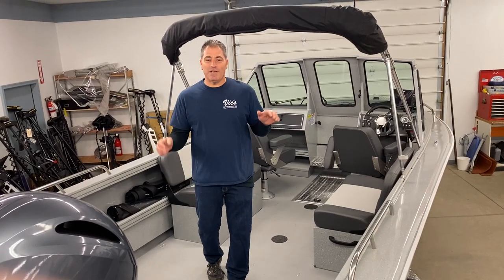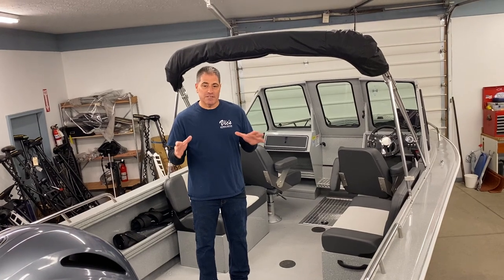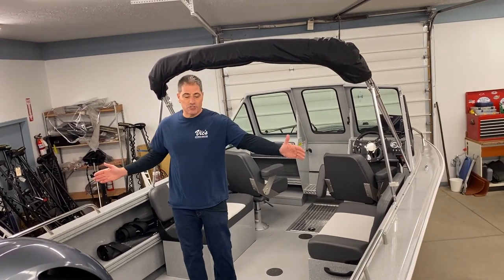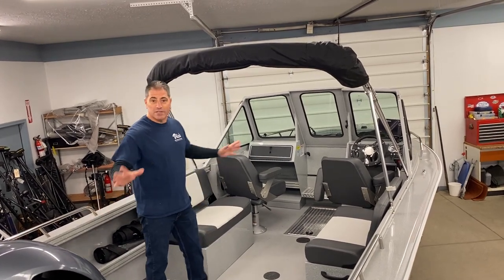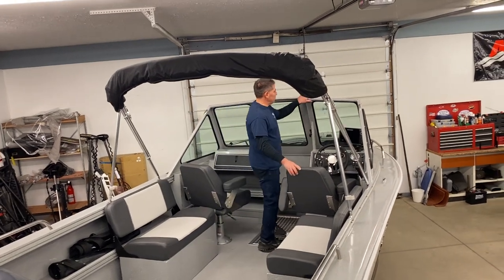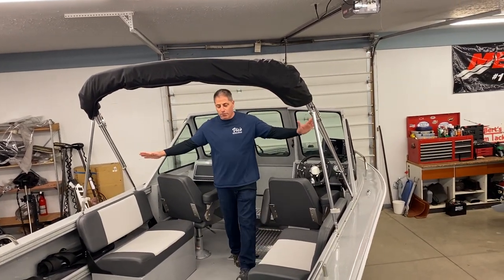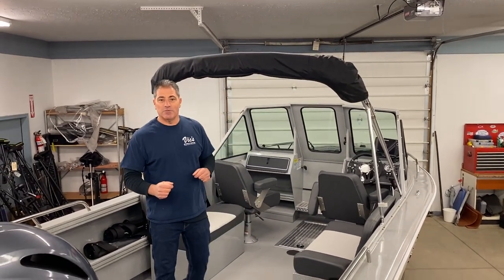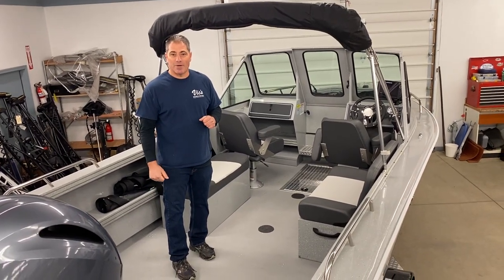2020 Smokercraft Phantom 20 X2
This 2020 Smoker Craft Phantom X2 series is made for the ultimate angler that craves rugged and hardcore fishing. A huge open platform, full vinyl floors, full splash pan, wide gunnels and large freeboard, the Phantom X2 models also offer the HGTS, High Gunnel Track System for all your fishing accessories. We added the reliability of a Yamaha 150 four stroke motor to get you where you are going quickly and safely. Check out full details and pictures of this boat